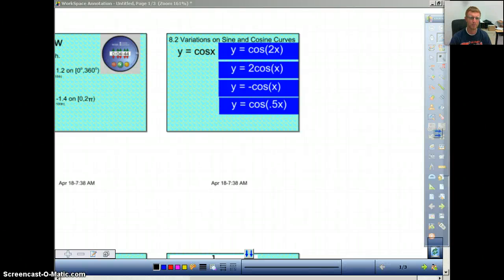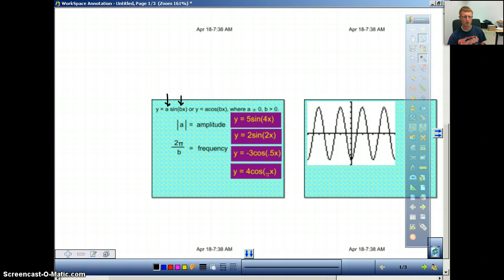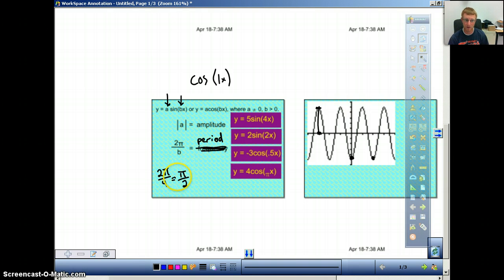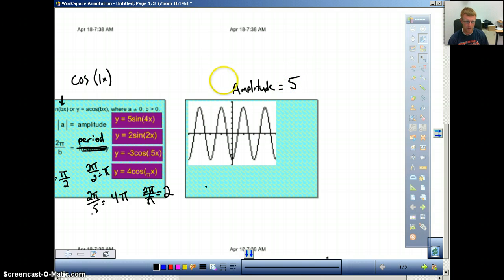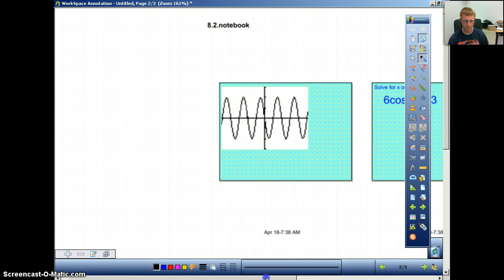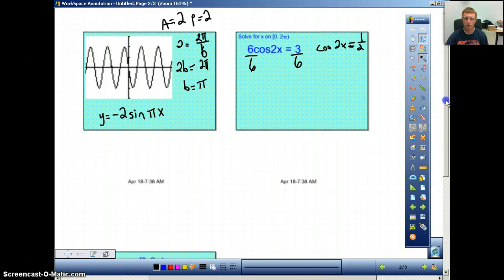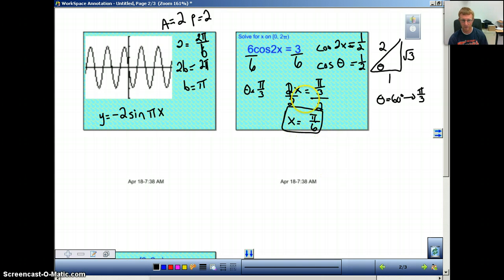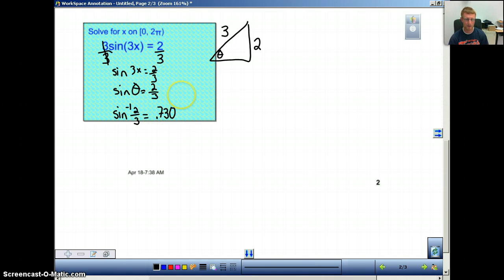Trig Section 8.2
Variations of Sine and Cosine Curves